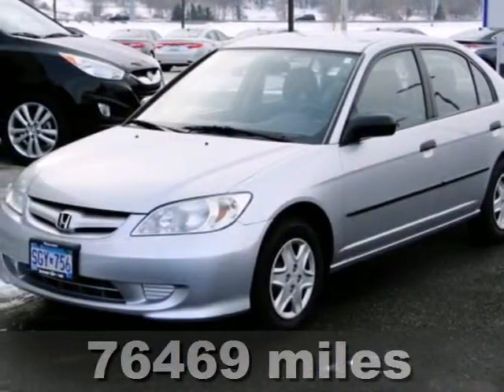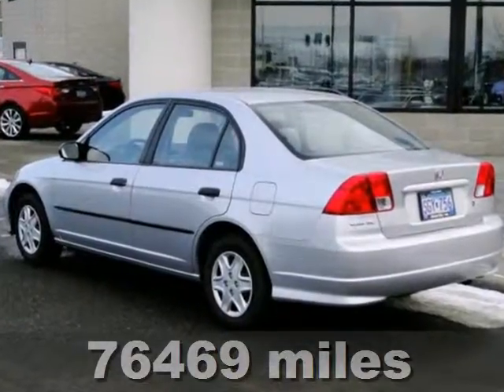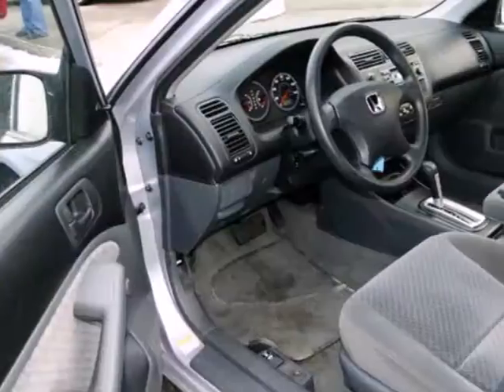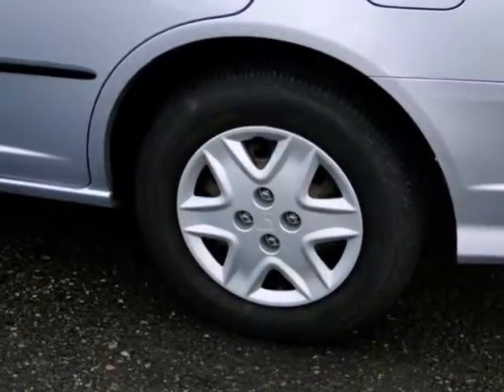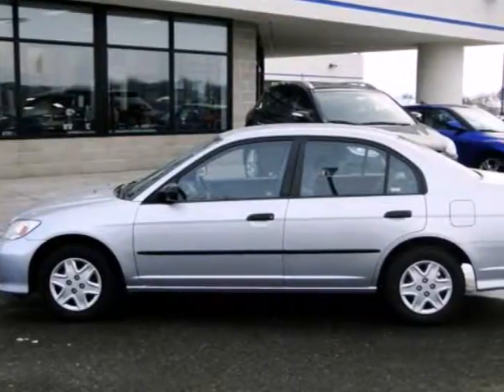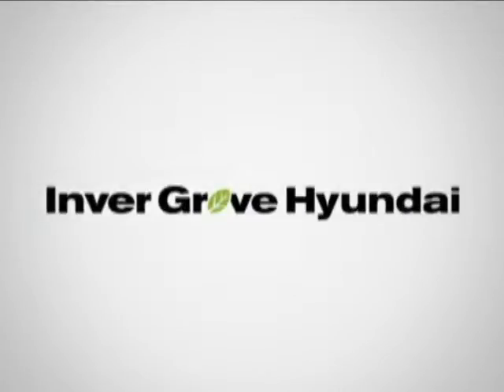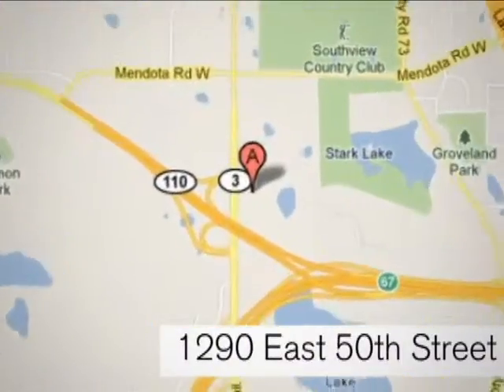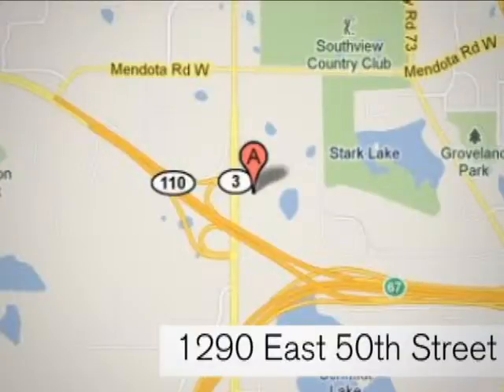2005 Honda Civic Sdn Minneapolis MN St Paul, MN P6546 SOLD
SOLD SOLD - Call or visit for a test drive of this vehicle today! Cyl. Transmission: 4-Speed A/T Color: Satin Silver Metallic Interior: Gray Mileage: 76469 Stock #: P6546 Gas miser! Terrific fuel economy! Inver Grove Hyundai is delighted to offer this good-looking 2005 Honda Civic. JD Power and Associates gave the 2005 Civic 4 out of 5 Power Circles for Overall Dependability. New Car Test Drive said it ...offers improvements in power and efficiency, cabin space, safety equipment, and noise and vibration...moves the Honda Civic ahead of the curve in the compact class... Save your hard-earned cash for the fun stuff in life instead of flushing it down your gas tank every week. We are sure you will find our YouTube Channel a fast and convenient way to research and find a vehicle that's right for you. Address: 1290 E 50th Street Minneapolis MN St Paul, MN 55077